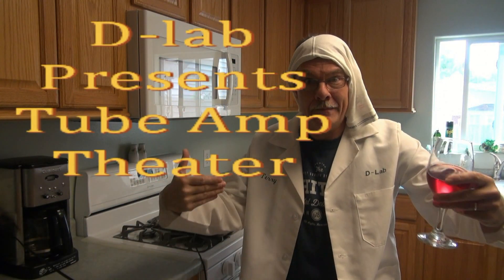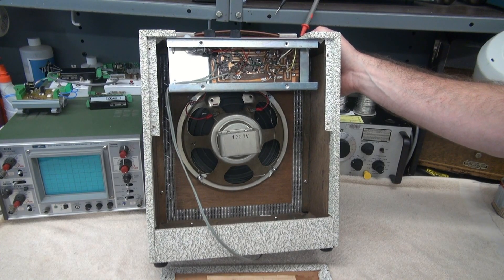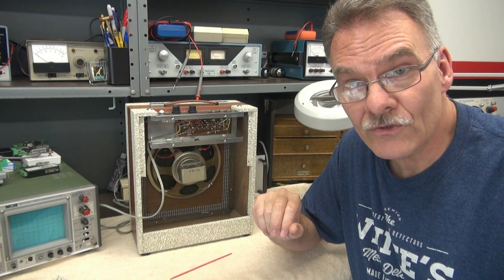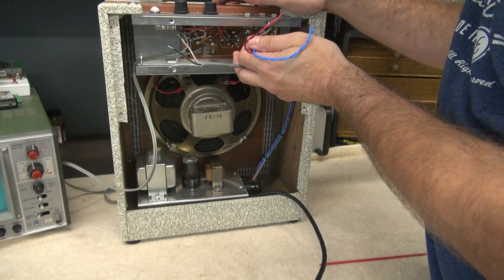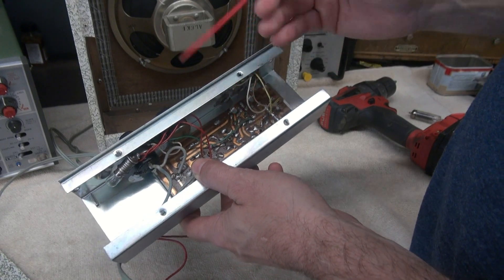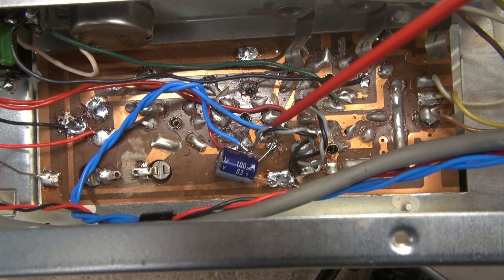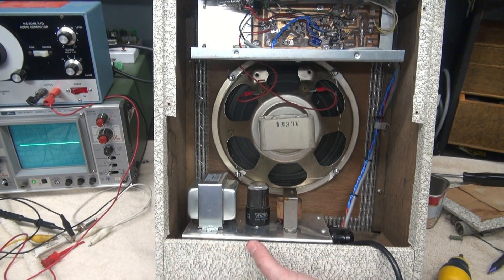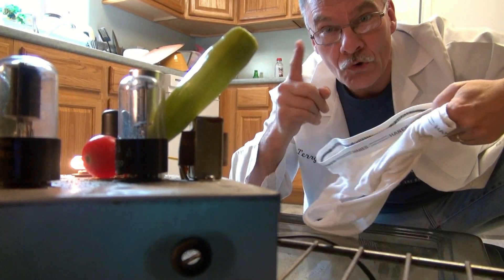How to repair modify upgrade Hot Chassis Guitar amplifiers Tube Amp Theater D-lab safety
A friend brought over this 60's Vintage Deville practice amp for repair and updated transformer isolation. These old amps are shock hazards due to the economical no transformer design back in the day. These little amps were cherished  by kids as it was their first introduction to the guitar playing hobby. This amp was his first exposure and he desired to play it, but safely. So, D-Lab came up with the fix. Costly yes, but now it is a great sounding piece of history. I know that some may not like the retrofit, However this was his wish so that it could be enjoyed again. TD